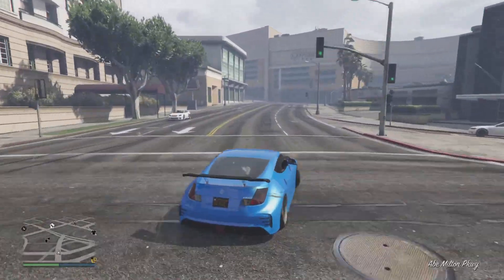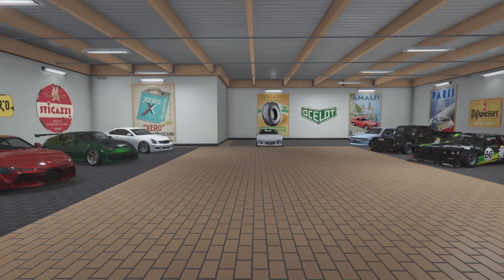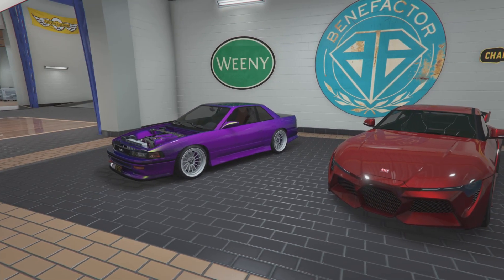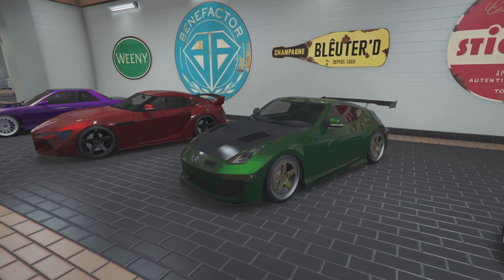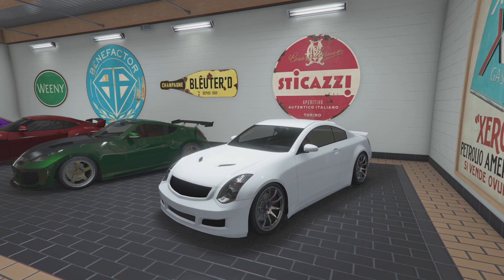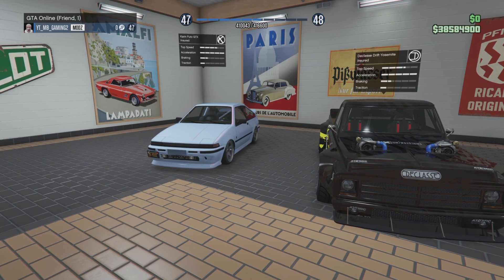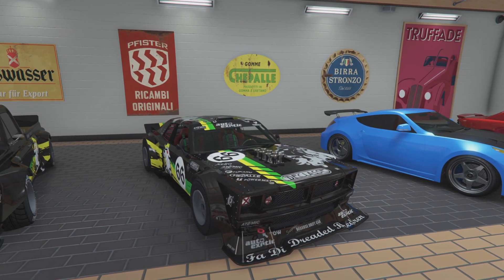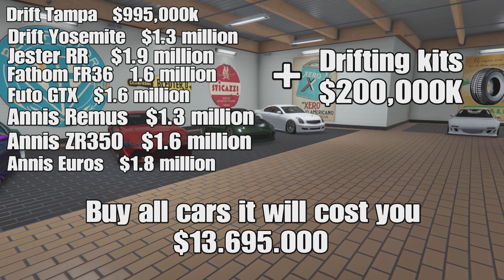"GTA 5: Drift Tuning Upgrade! Ranking ALL Cars with the NEW Chop Shop DLC"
"Get ready to experience the adrenaline-furled world of GTA 5 like never before! In this thrilling video, we dive into the exciting new Drift Tuning Upgrade introduced in the Chop Shop DLC. Join us as we take on the challenge of ranking ALL cars in GTA 5 with this game-changing feature. From sleek sports cars to powerful muscle machines, we'll put them all to the test in epic drift battles. Don't miss out on this ultimate showcase of automotive mastery and discover which cars reign supreme in the world of drift tuning. Buckle up and join us for an exhilarating ride!"